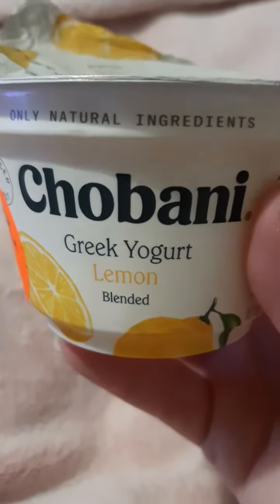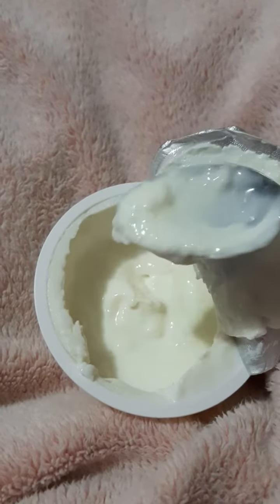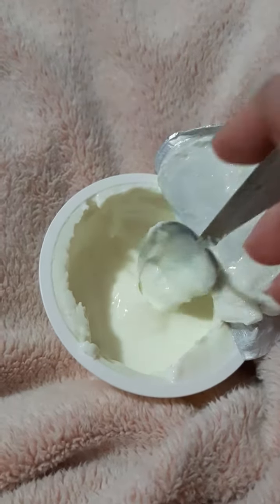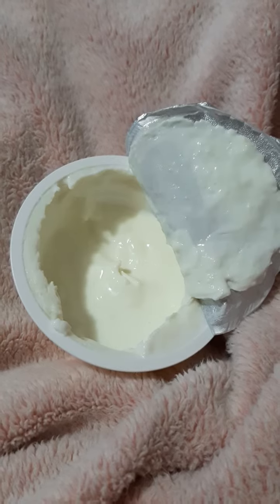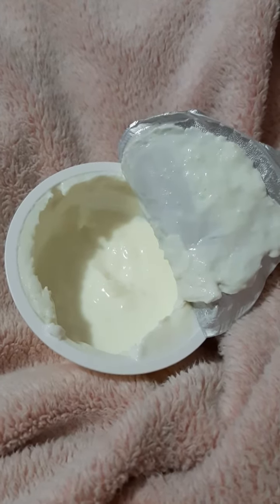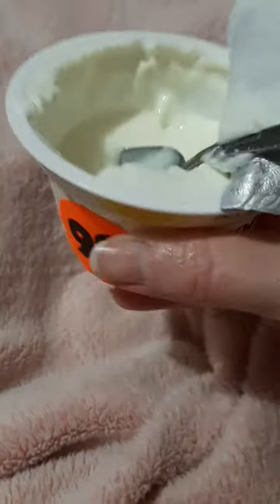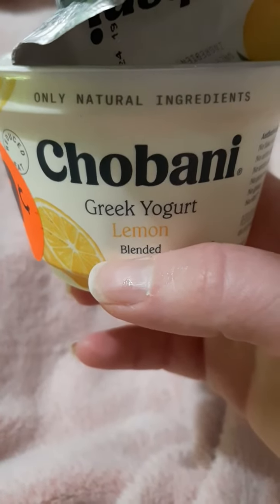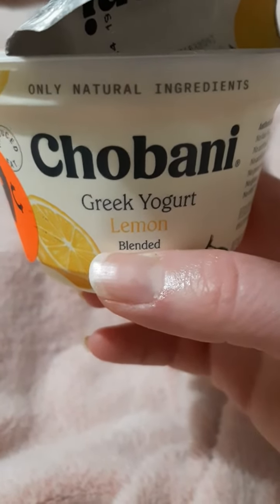Chobani Greek Yogurt Lemon 🍋